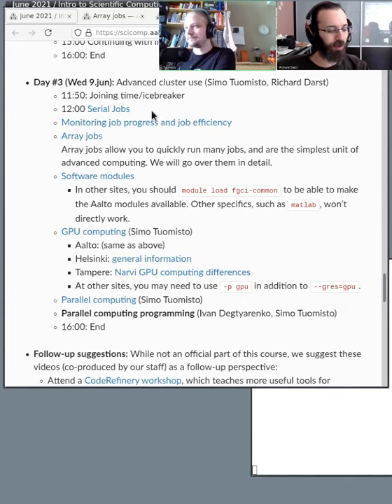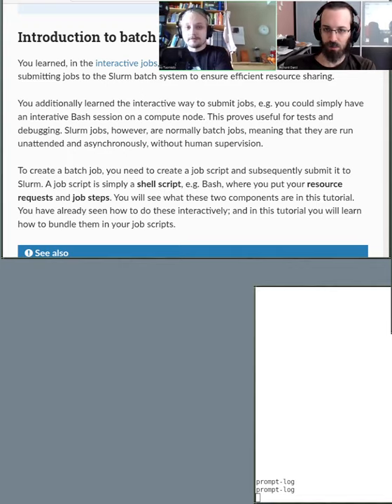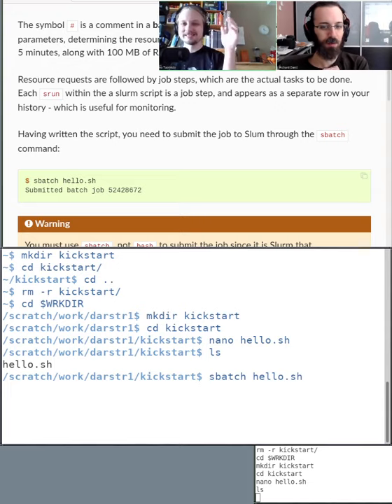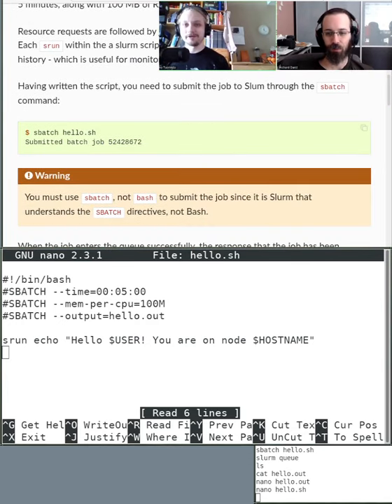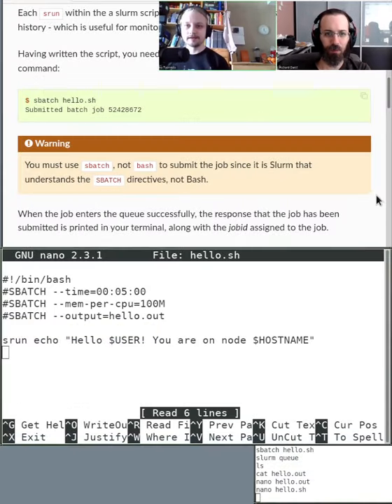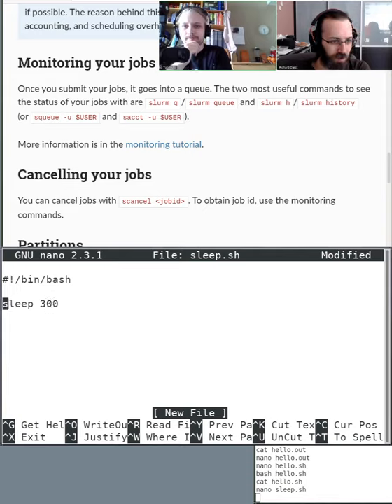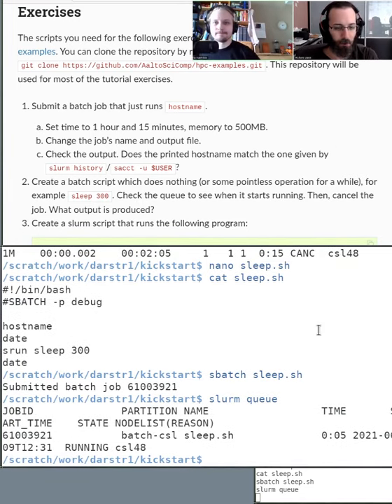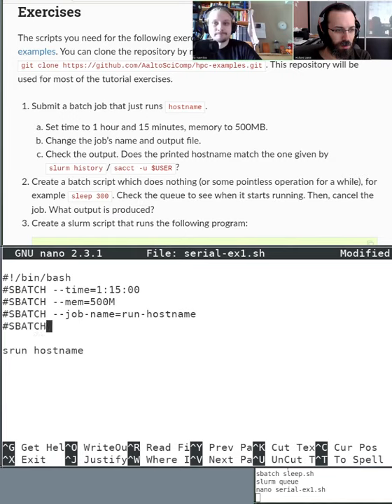Serial jobs - Scientific Computing Summer Kickstart 2021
Running jobs in simple batch scripts: this is the starting point of everything that comes next.

00:00 Basics of Slurm
06:59 Your first job script
20:46 Monitoring your jobs
24:16 Cancelling jobs
26:16 Partitions
29:31 Other Slurm options
30:56 Exercises
34:51 Exercise solutions